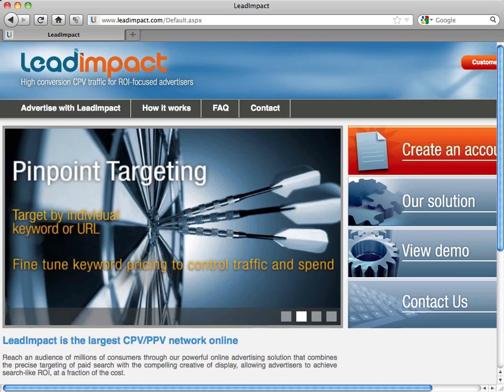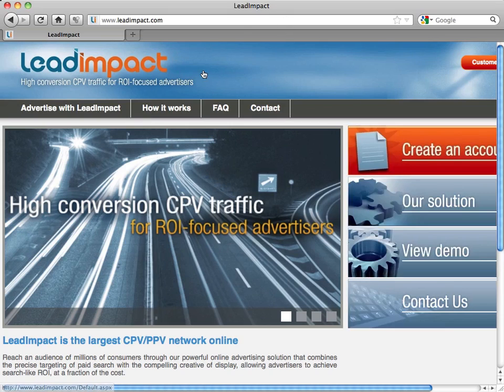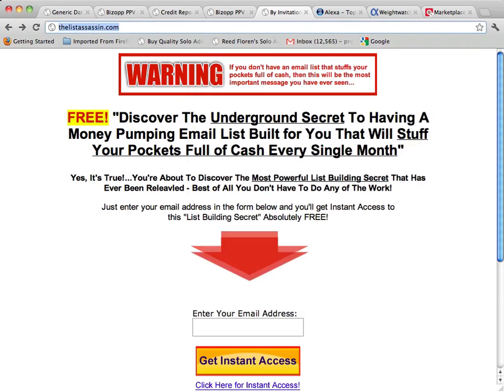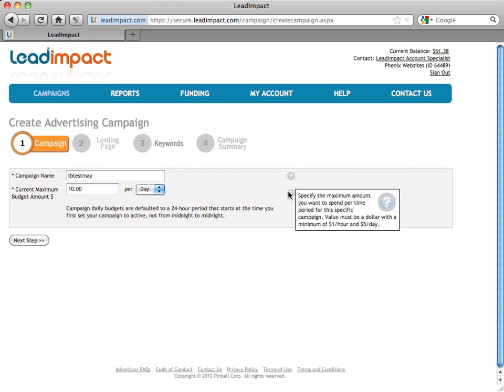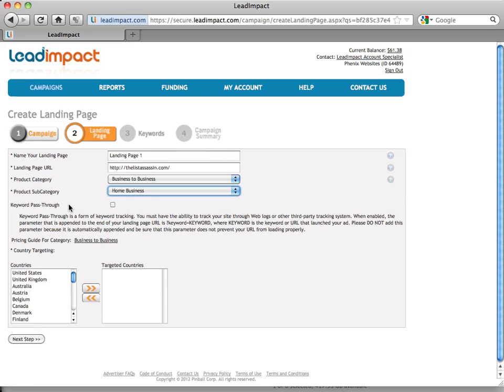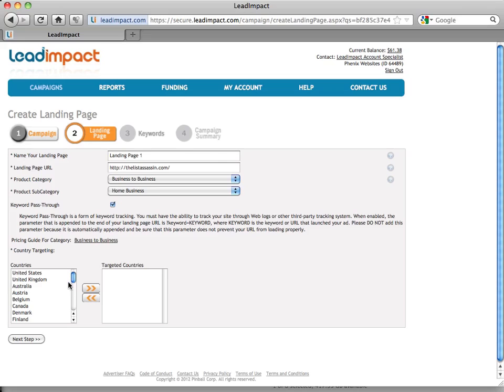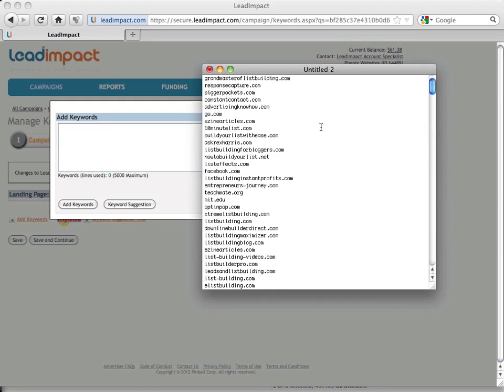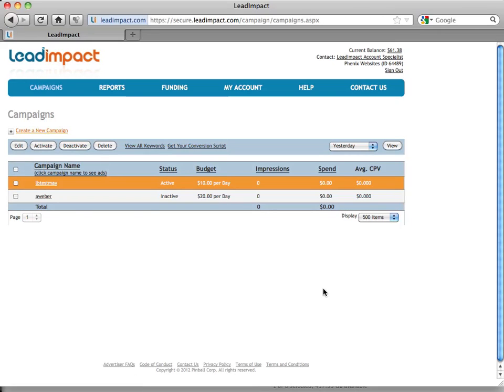Lesson #3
We're a full service auto repair shop. We work on all makes and models, foreign and domestic. We have a top notch team of ASE Certified automotive technicians standing by to fix any issue you have with your car.

We're the local source for:

- Phoenix Auto Repair
- Windshield Replacement Phoenix
- Oil Change Phoenix
- Transmission Repair Phoenix